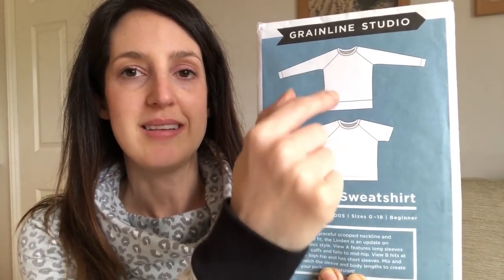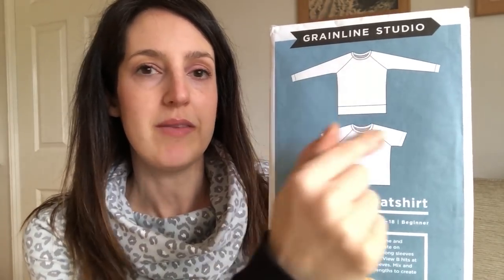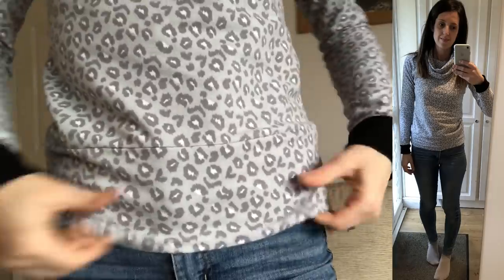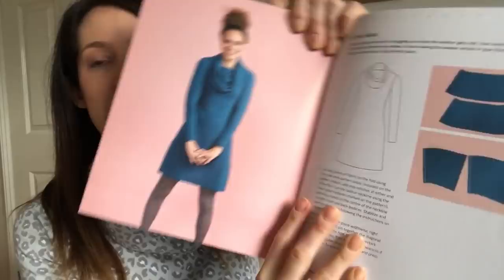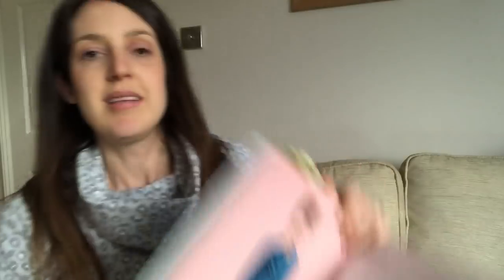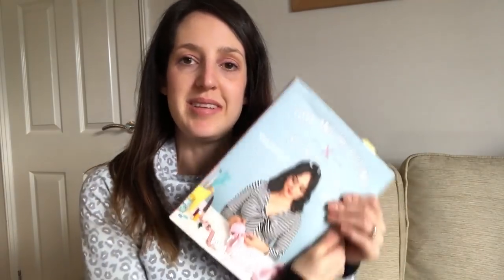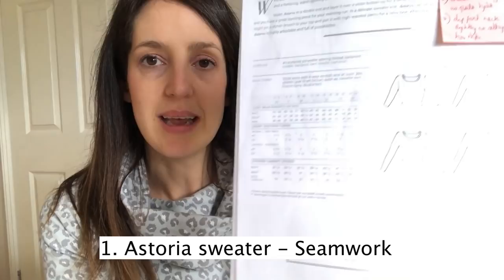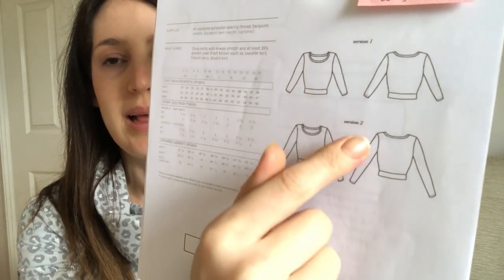9 sewing patterns to make in 2021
Below I have included details of the patterns and fabrics I talked about in the vlog as well as other links I mentioned:

Pattern 4: Fleetwood dress by French Navy
I also mentioned the Stellan tee free pattern by French Navy and the Forsythe dress pattern by French Navy

I also mentioned the Delphine jacket pattern by I AM Patterns

Pattern 9: A 2021 new pattern release

In the vlog, I’m wearing a Linden sweatshirt by Grainline with a hacked cowl neckline in grey leopard print French terry and rtw jeans.

Cath